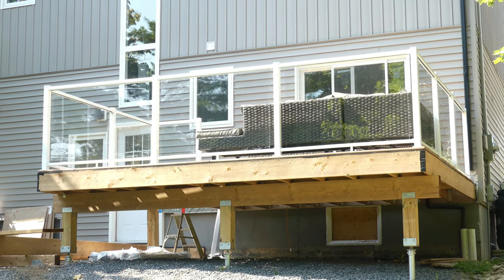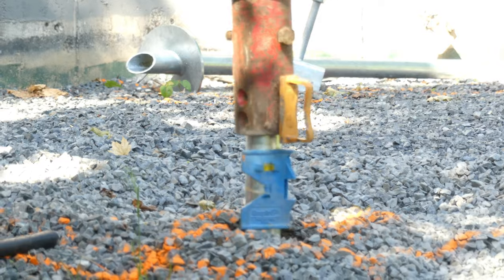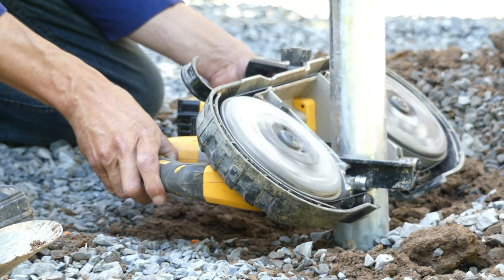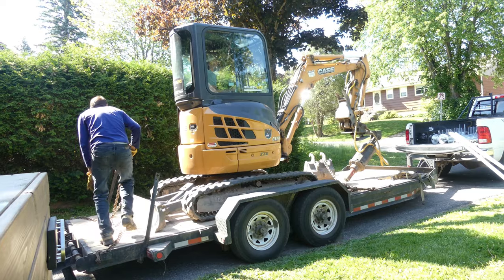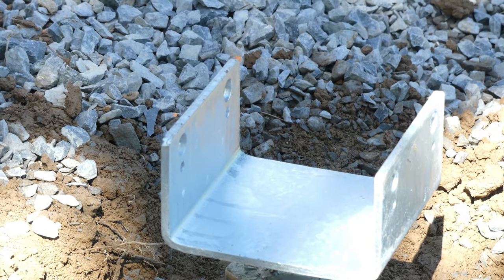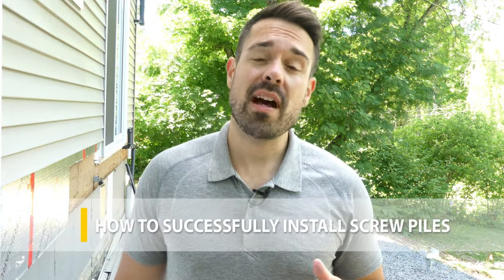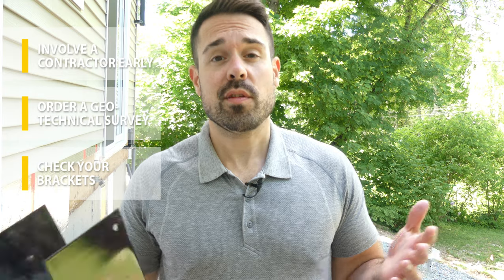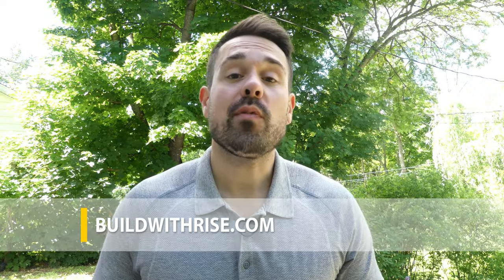Helical Piers (Screw Piles) - Pros, Cons, and FAQs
Matt’s new deck needs a strong foundation, so he’s digging into screw piles (also known as helical piers or screw pier foundations). Screw piles are a type of foundation system used for decks, basement walls, perimeter beams, and even slabs. But how do they work? How long do they last? How do they compare to concrete piers? How much do they cost? And how might they affect the environment and your family’s health?

0:00 All about Helical Piers (Screw Piles)
01:47 What are screw piles?
03:05 Pros of screw piles
03:28 Cons of screw piles
03:41 How much do screw piles cost?
04:02 Screw piles vs. concrete piers
05:11 How might screw piles impact the environment?
05:56 How long do screw piles last?
06:09 How might screw piles impact your health?
06:29 What about DIY screw piles (helical piers)?
08:15 How to successfully install screw piles

STAY IN TOUCH!